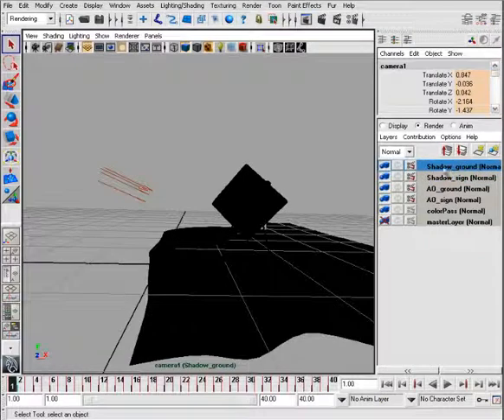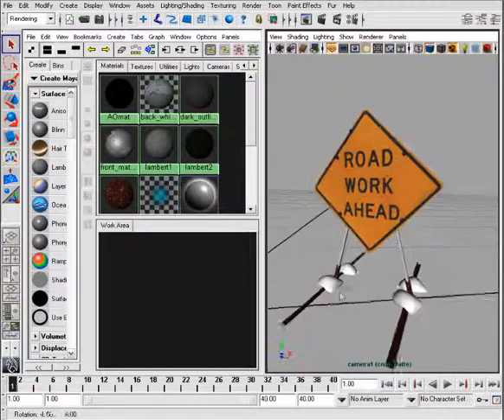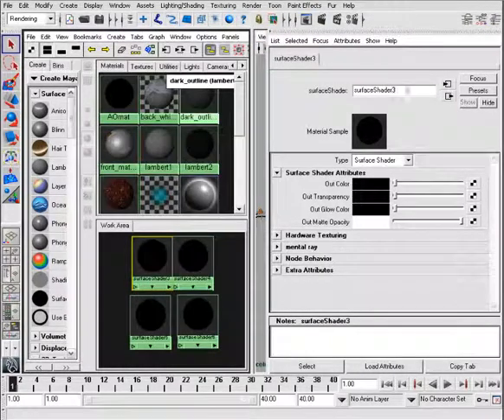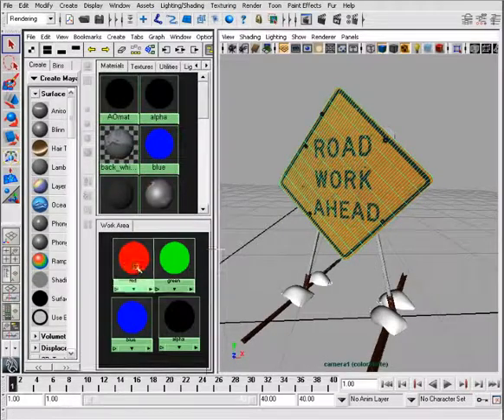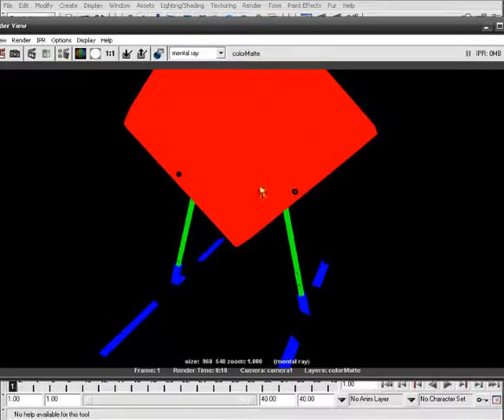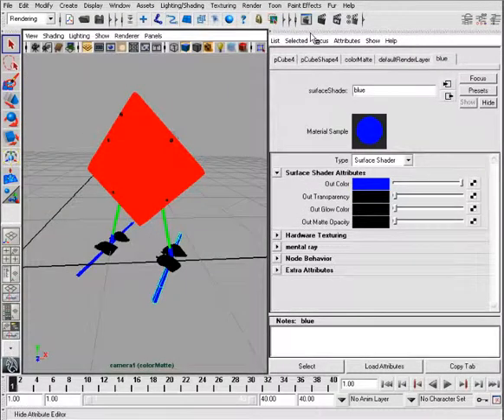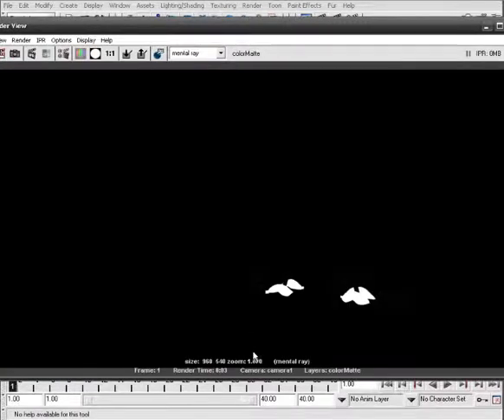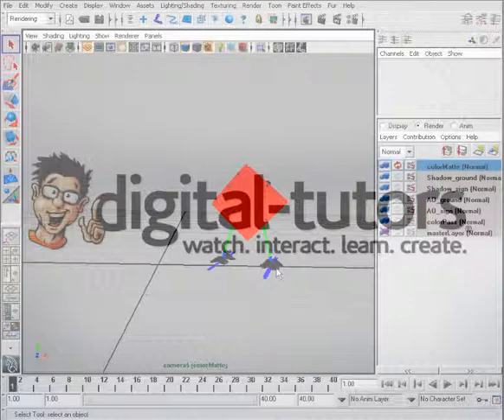11 Creating a Color Matte layer to capture different pieces